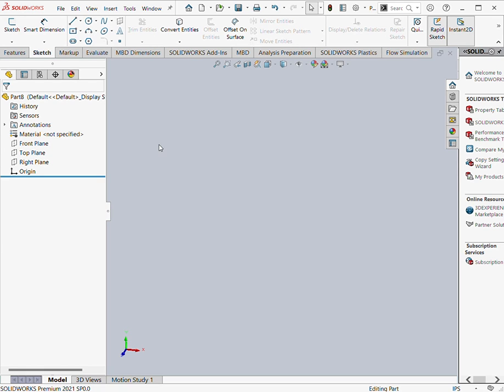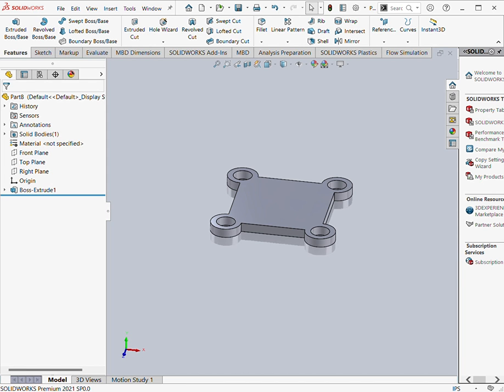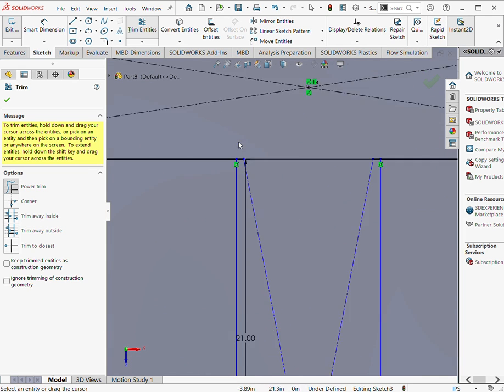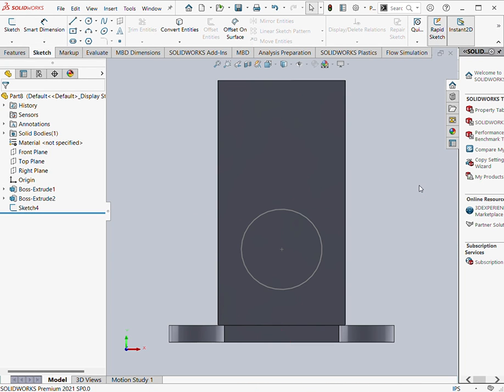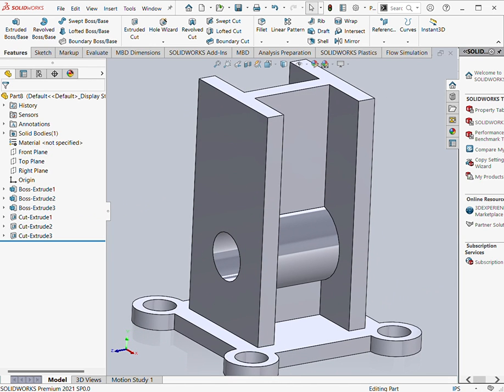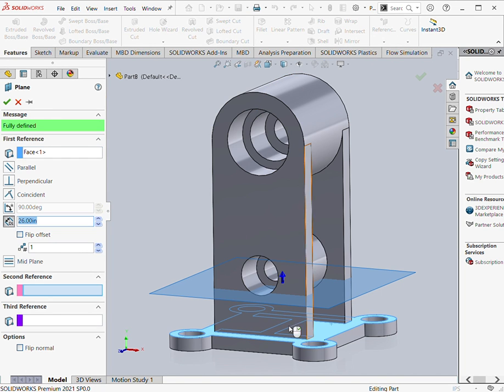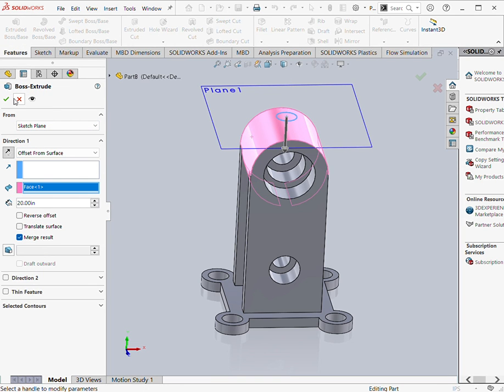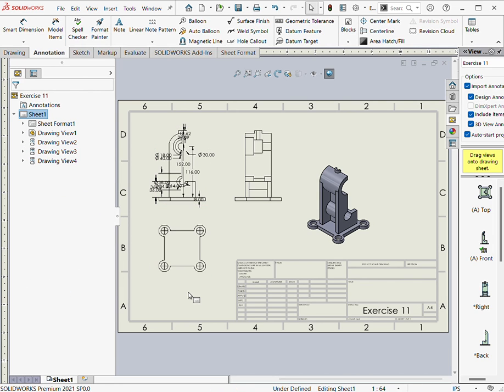SolidWorks Modeling Exercise-XI 2024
In this tutorial, I walk you through the process of creating a 3D model from an isometric view using precise dimensions. This exercise is perfect for beginners, as I demonstrate how to use fundamental sketch and feature commands such as Boss/Base Extrusion and Cutouts to complete the model. Whether you're just starting with 3D modeling or looking to brush up on the basics, this video provides a clear, step-by-step guide to mastering essential techniques.